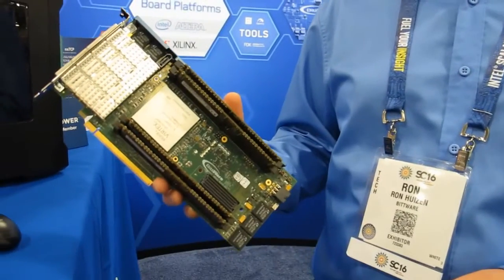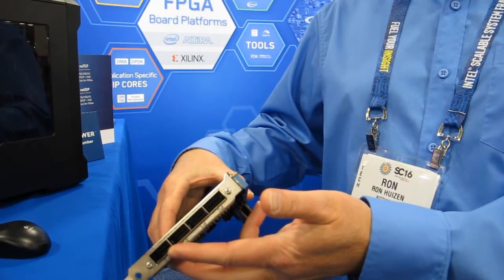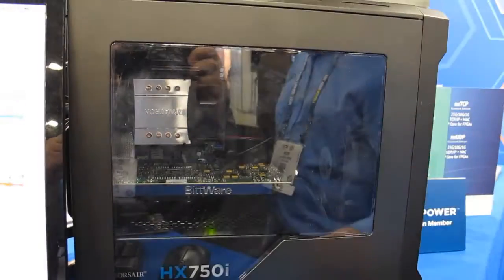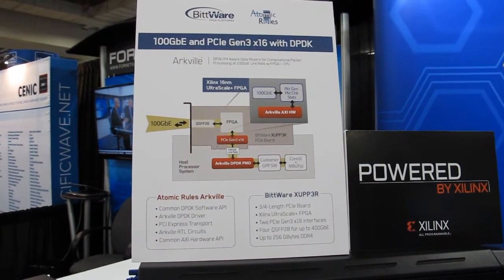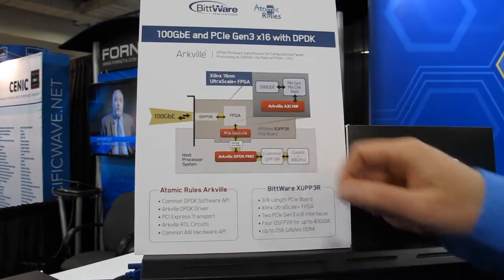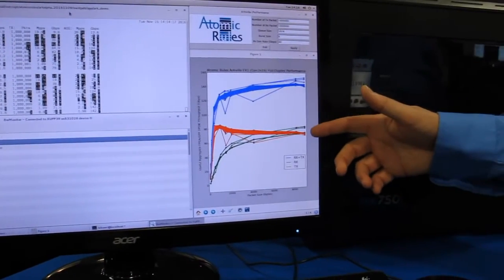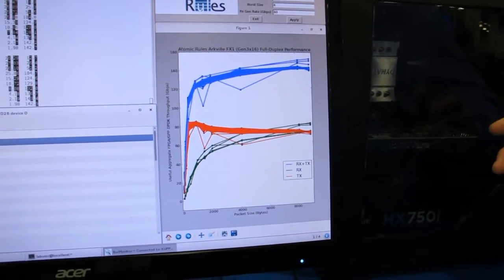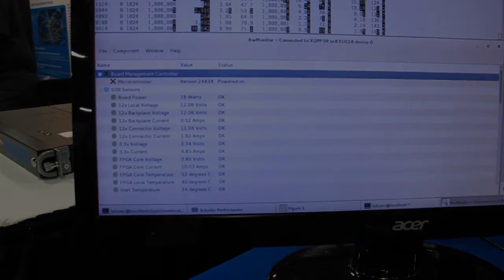Bittware DPDK Demo with XUPP3R Board at SC16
Demo of Intel's DPDK running on a Xeon CPU and transferring packets to and from a Bittware XUPP3R board at 150Gbps over PCIe Gen3 x16. The board is based on a Xilinx Virtex UltraScale+ FPGA.